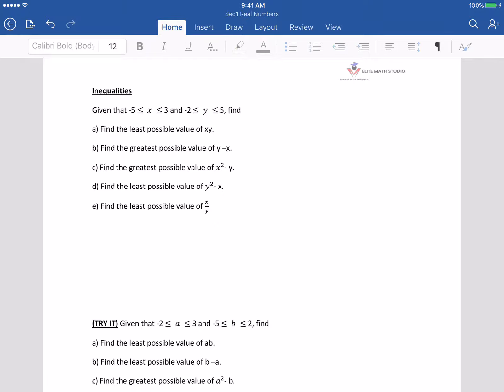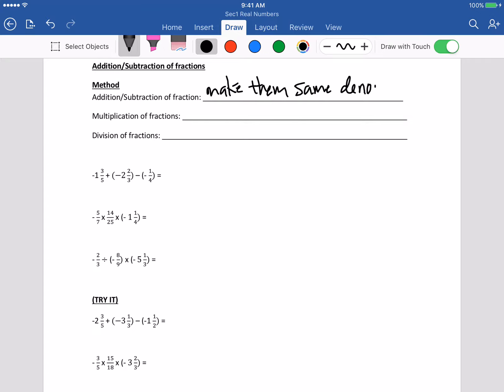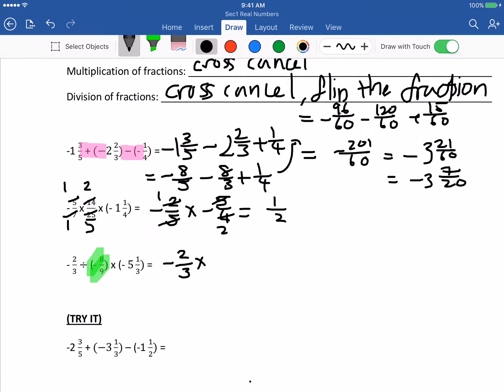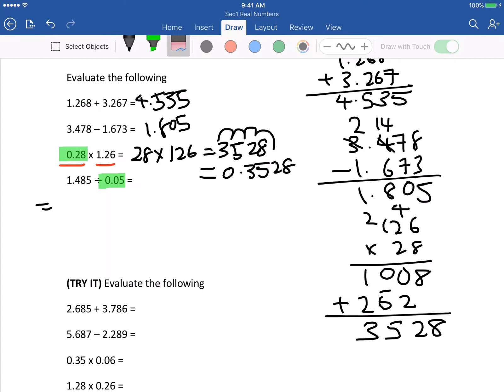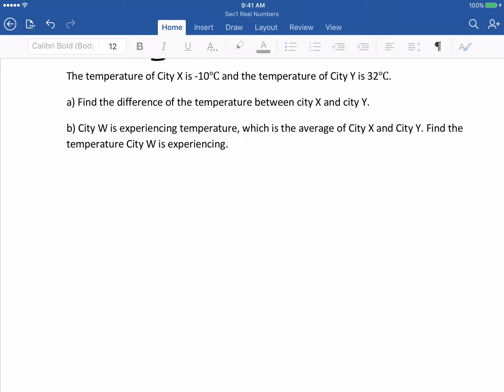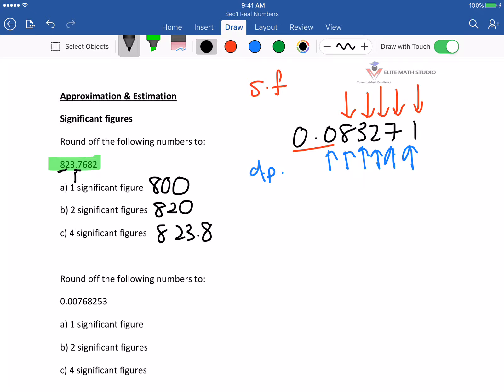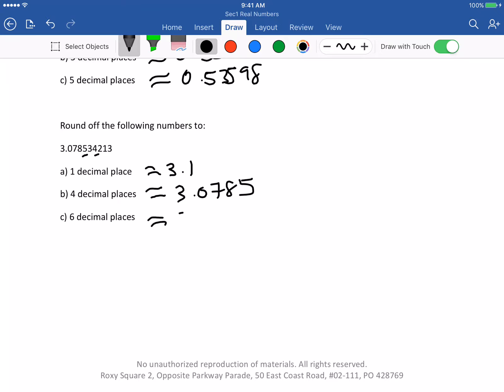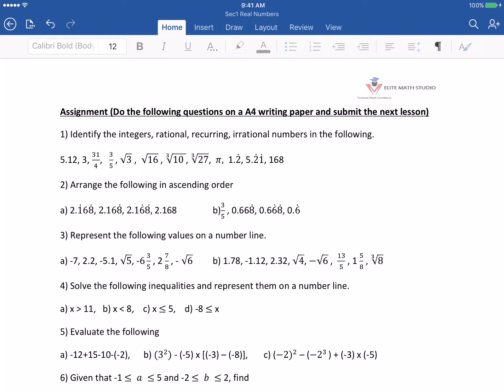Secondary 1 Real Numbers part 2 Singapore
PRIMARY/PSLE/SECONDARY/IP/O LEVELS Math specialist

Subjects specialization
- Lower Primary Math
- Upper Primary Math
- High ability mathematics
- PSLE mathematics-
- Integrated Programme(IP) mathematics
- Lower Sec. Mathematics
- O lvls Elementary Mathematics
- O lvls Additional Mathematics

Head's tutor education profile and experience

- 5 time MOE Edusave Scholarship recipient (Top 10% of cohort)
- Participant in Raffles Institution Primary Mathematics World Contest
- Distinction in New South Wales' International Competition for schools (Mathematics)
- Bachelor of Engineering. BEng (Hons) Nanyang Technological University, NTU
- Vast experience, more than 10 years of tutoring experience
- Taught students from top schools (Ai Tong, Tao Nan, Rosyth, Raffles, Hwa Chong, Nanyang Girls')

Address: Roxy Square 2, Opposite Parkway Parade, 50 East Coast Road, #02-111, PO PO 428769